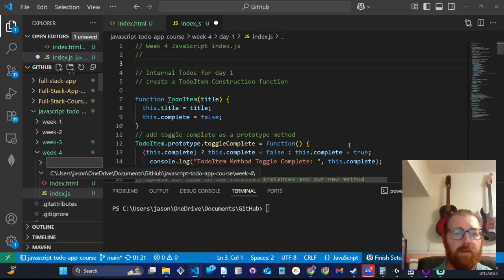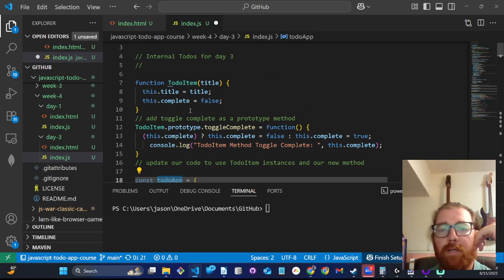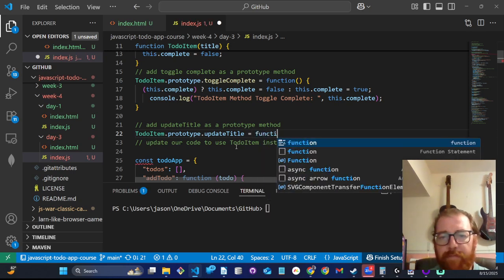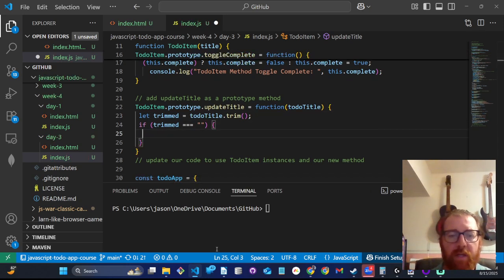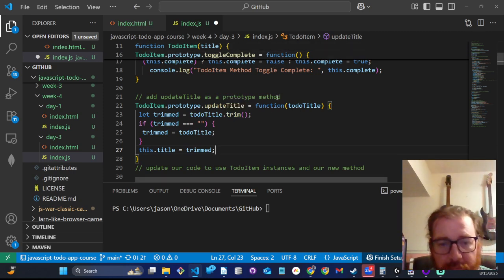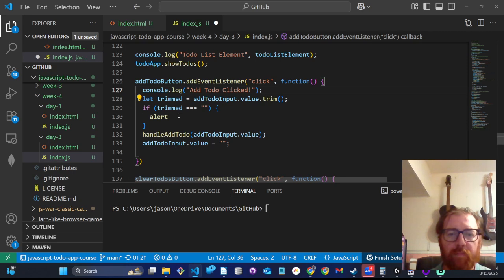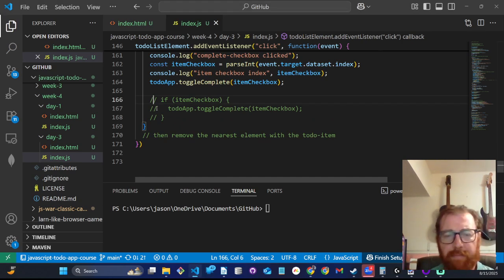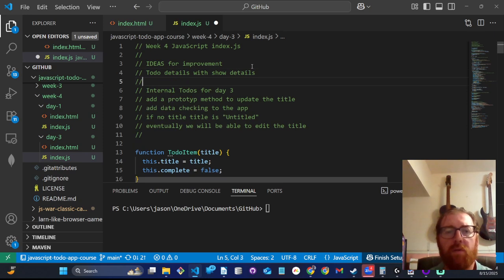JavaScript Todo List Course Week 4 Day 3